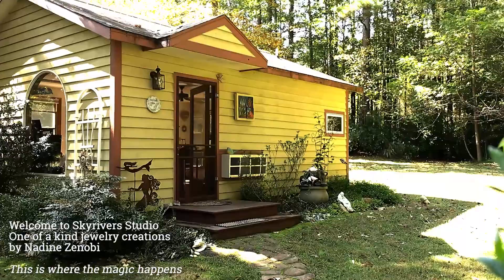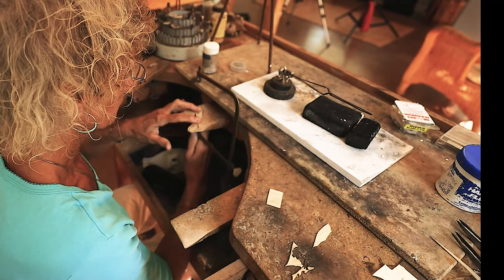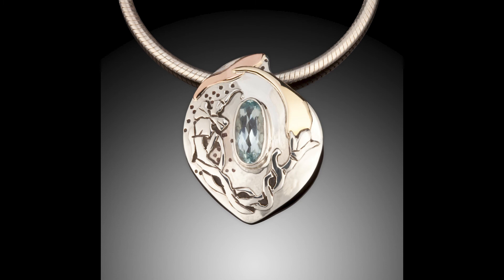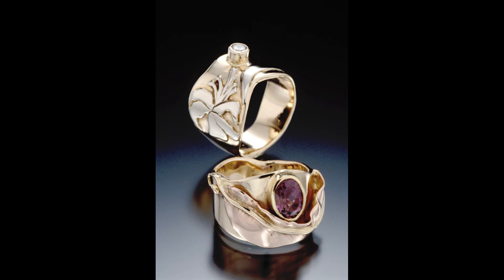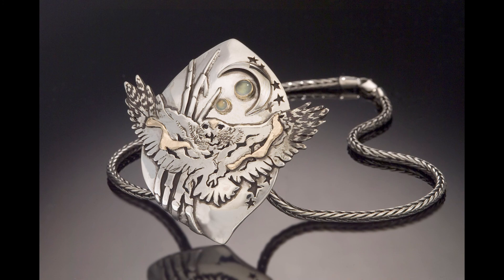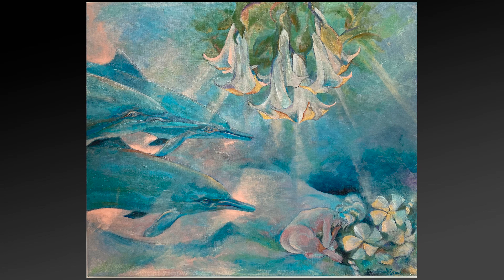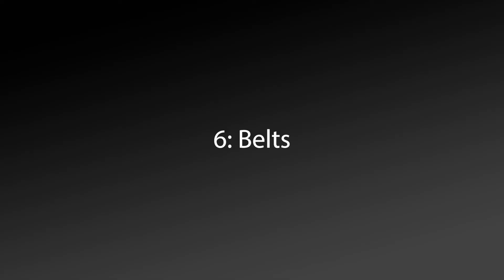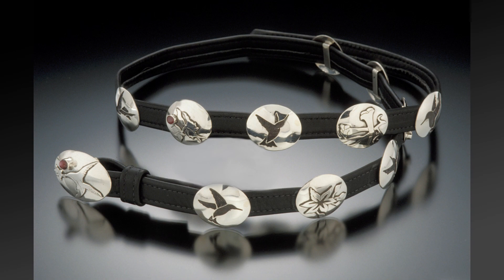OCAG Artist Nadine Zenobi